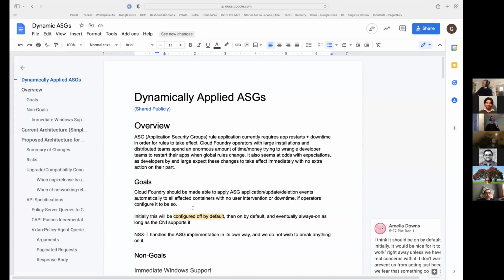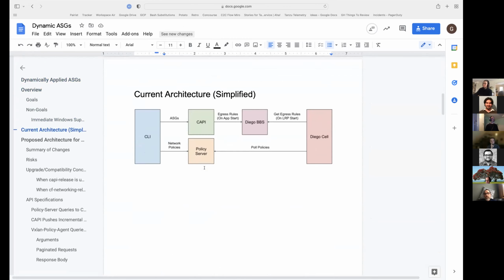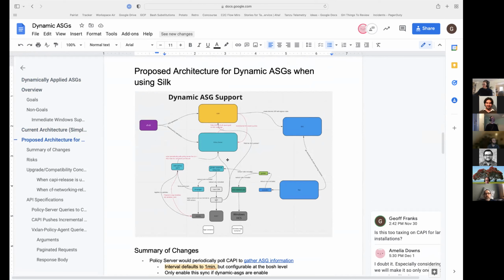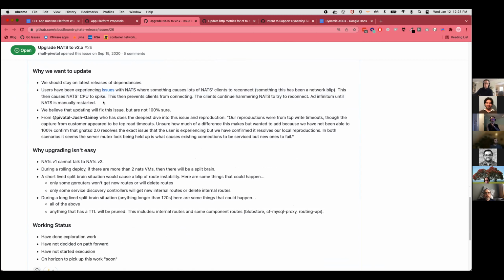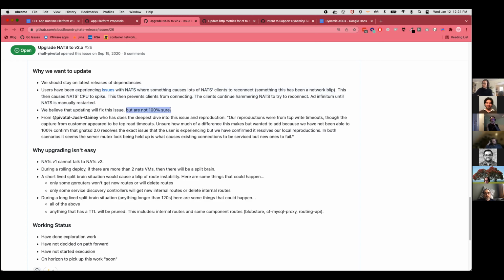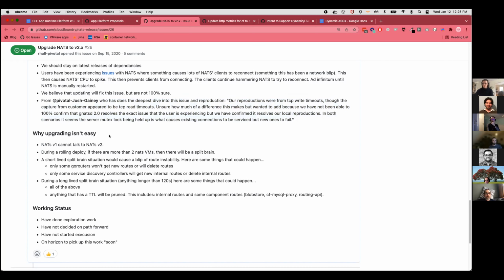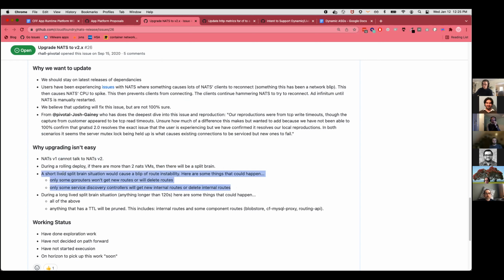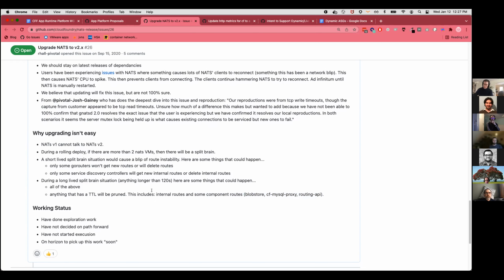App Runtime Platform Working Group [Jan 12, 2021]